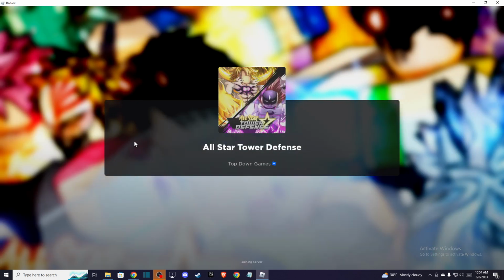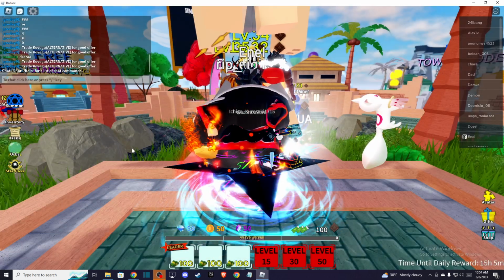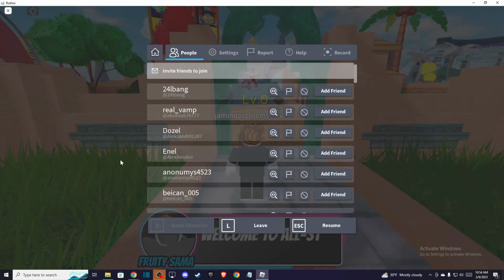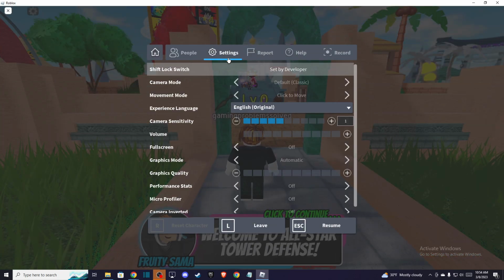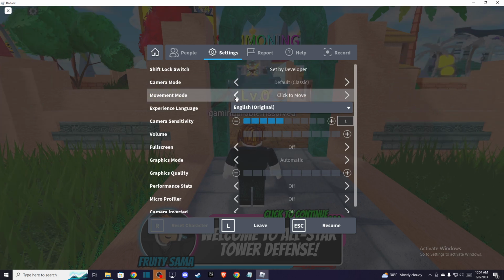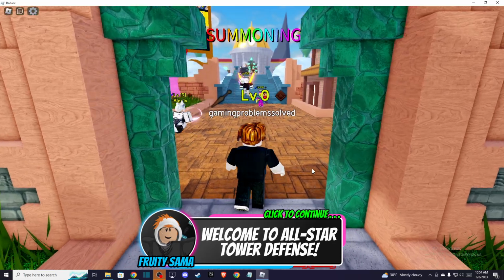How To Fix Scroll Wheel Glitch On Roblox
In this video I will show you How To Fix Scroll Wheel Glitch On Roblox It's really easy and it will take you less than a minute to do it!